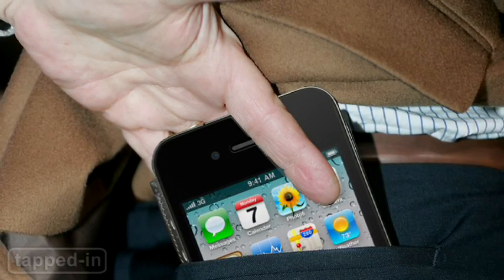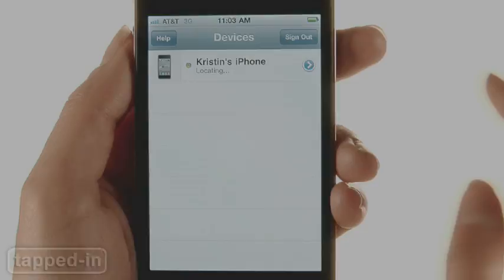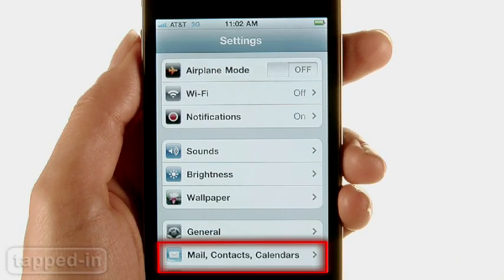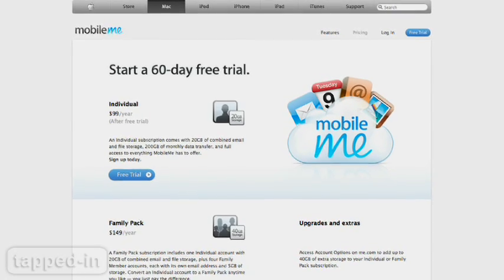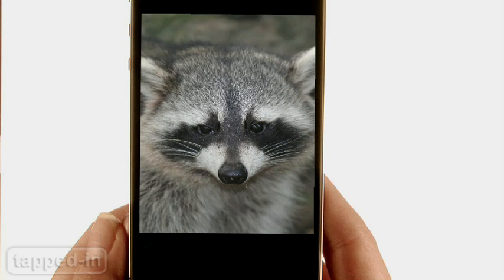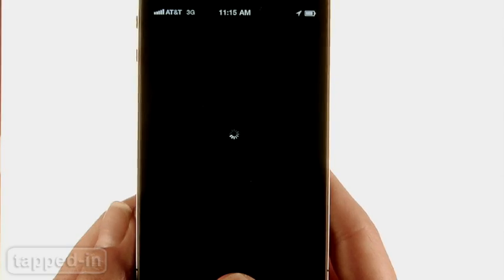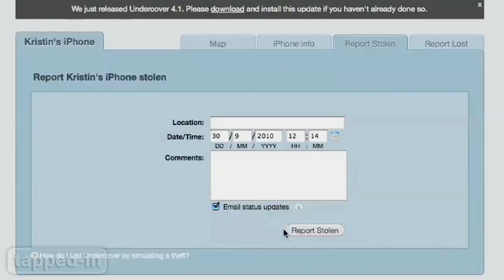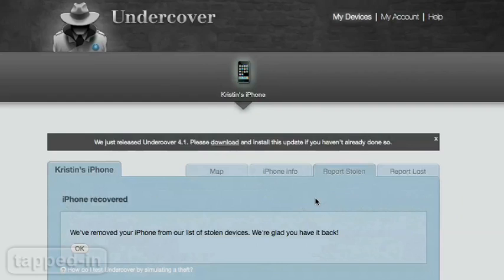Tapped-In: Track Your Stolen iPhone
Apps for when you iPhone goes MIA